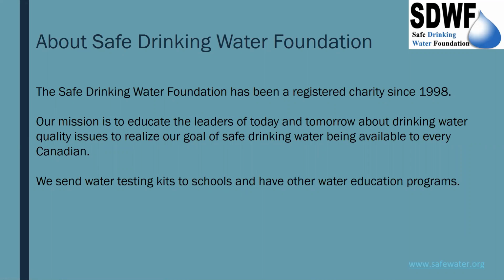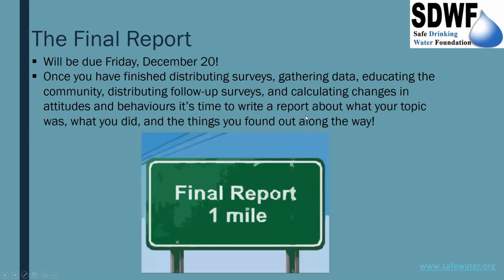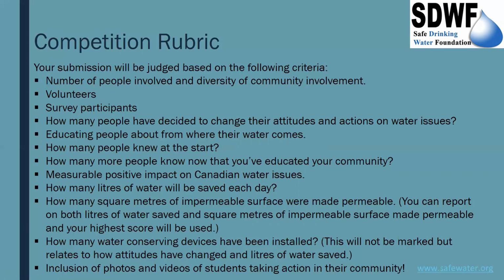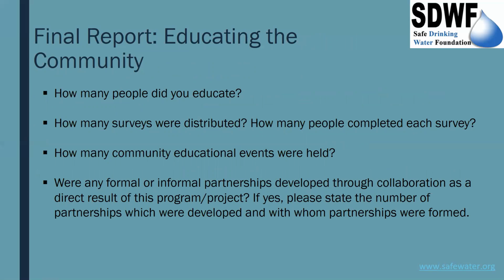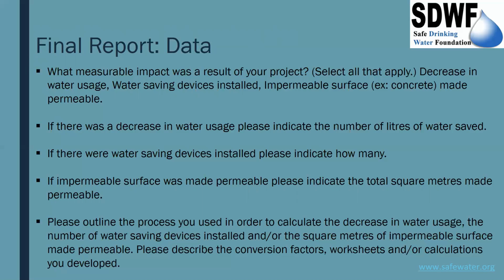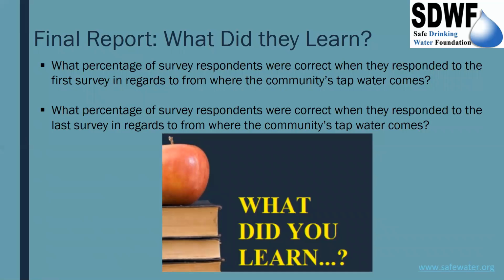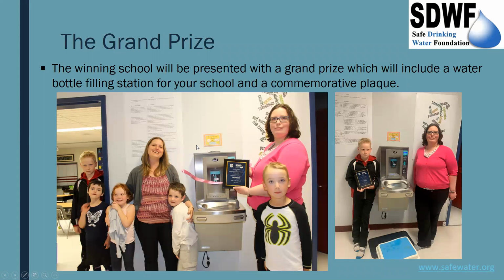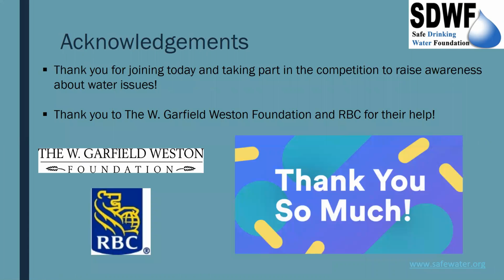Reports Webinar for the Fall 2019 Student Action on Canadian Water Attitudes Competition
All of the information that you need to know to submit your final report and have a chance to win the Fall 2019 Student Action on Canadian Water Attitudes Competition!